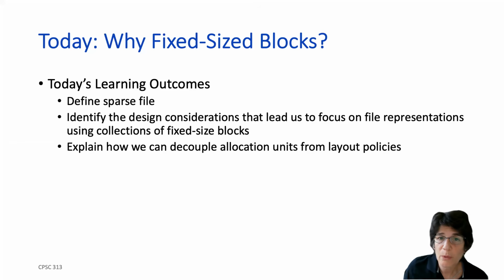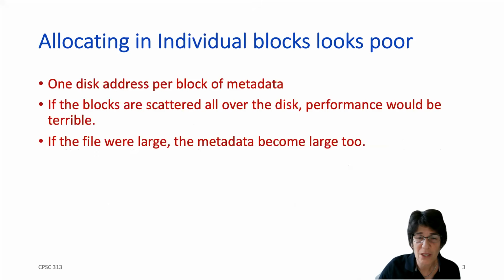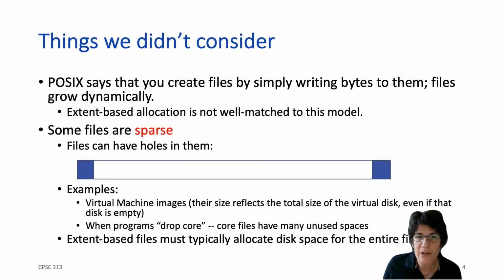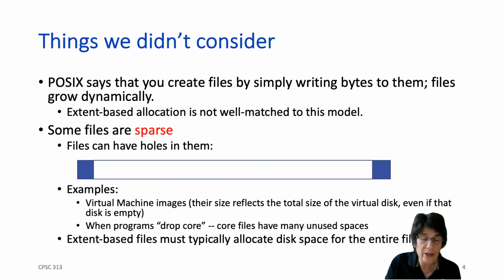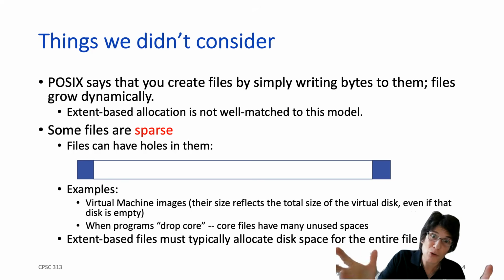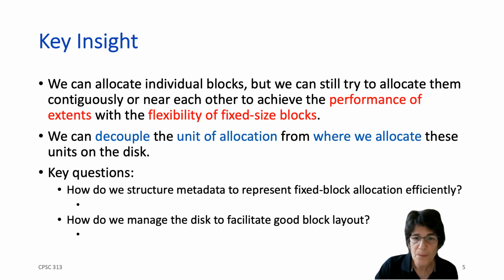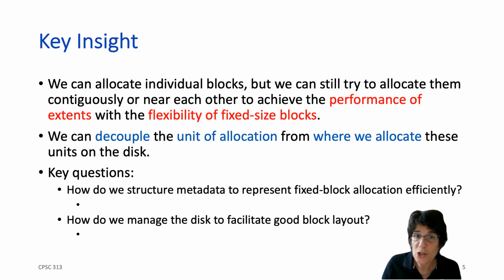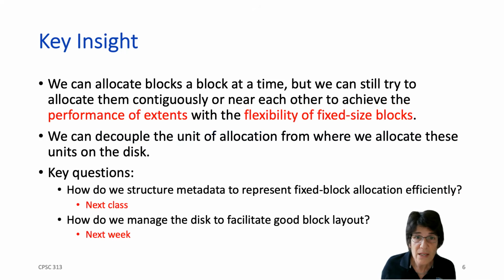Why Fixed-size block file systems?